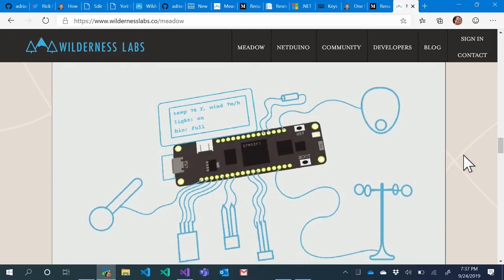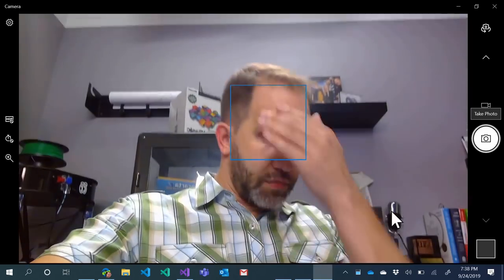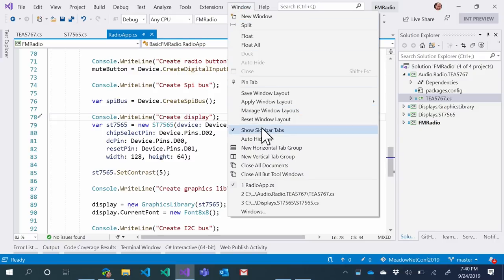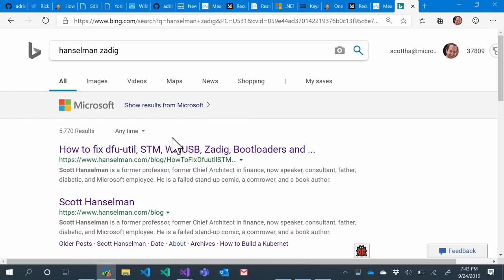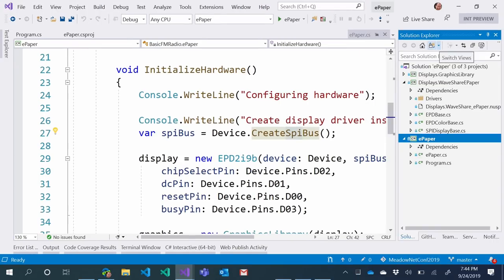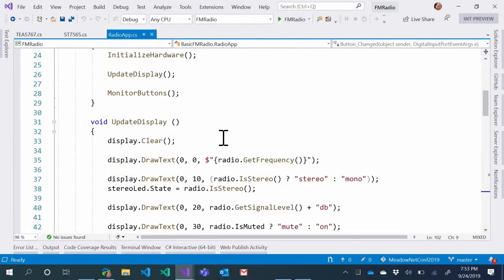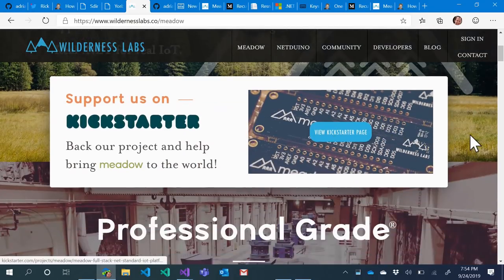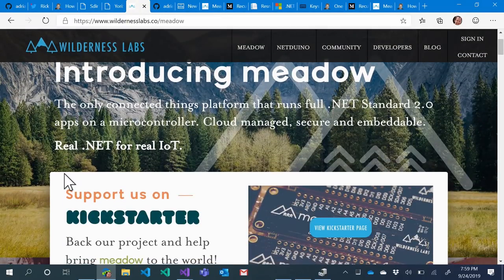.NET on a Microcontroller with Wilderness Labs Meadow IoT solution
You may have seen.net on microprocessors and tiny devices like a raspberry pi, but did you know that .NET can scale all the way into a tiny microcontroller? Check out the meadow, a new solution from wilderness labs that just had a successful kick starter. Using open source technology at its core, this enables you to create real IOT solutions with much less power than you’d imagine.